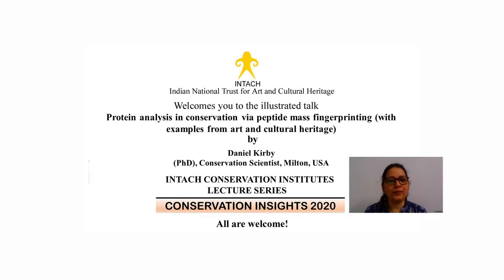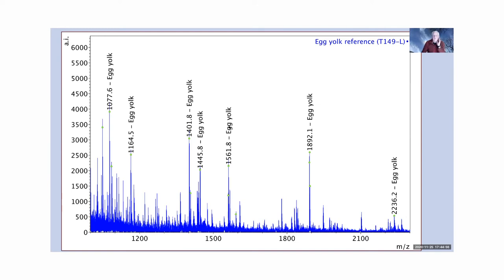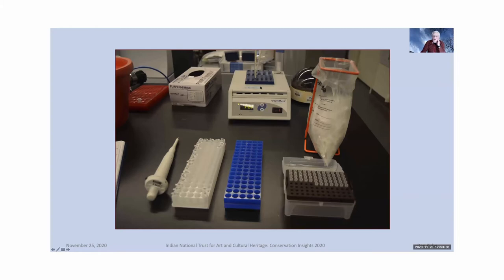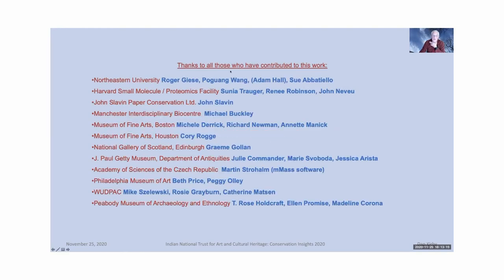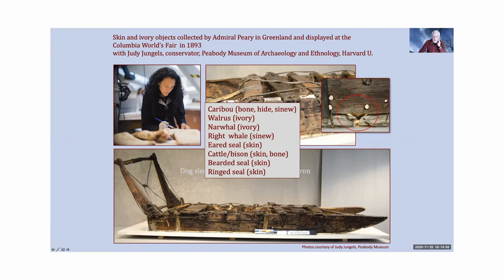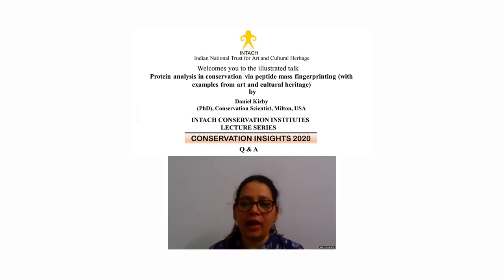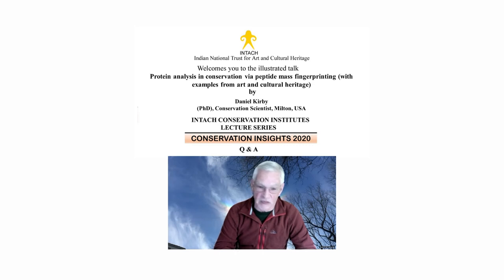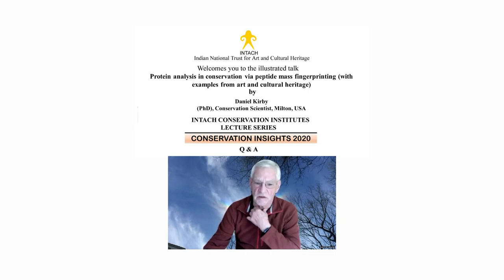68: Protein analysis in conservation via peptide mass fingerprinting (Conservation Insights 2020)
INTACH Conservation Institute Lecture Series 'Conservation Insights 2020’  was delivered on 25th November at 1700 IST via Zoom
Speaker: Daniel Kirby (PhD, Conservation Scientist, Milton, USA)

The title of the talk: Protein analysis in conservation via peptide mass fingerprinting (with examples from art and cultural heritage)

Conservation has recently been adopting new analytical methods from biotechnology for the analysis of proteinaceous materials. One of these methods is peptide mass fingerprinting (PMF), a relatively simple technique but one that offers unprecedented sensitivity and specificity and provides conservators with new information heretofore impossible to achieve. This talk will discuss the current practice of PMF and show examples of its application in art and cultural heritage. Interspersed throughout the talk will be examples of new approaches to the often-controversial subject of invasive sampling.